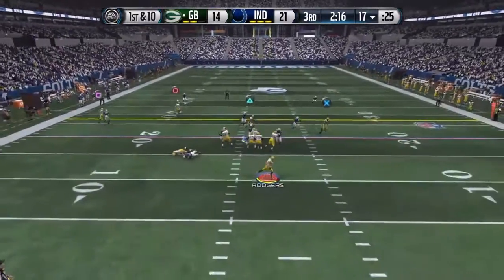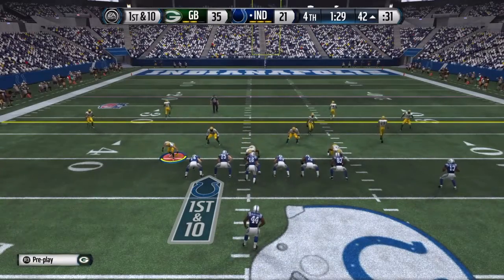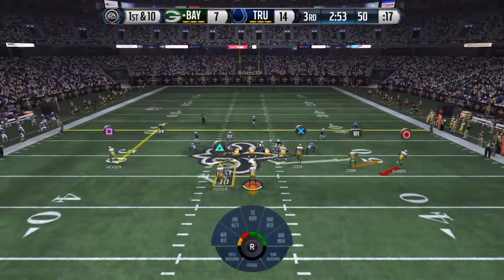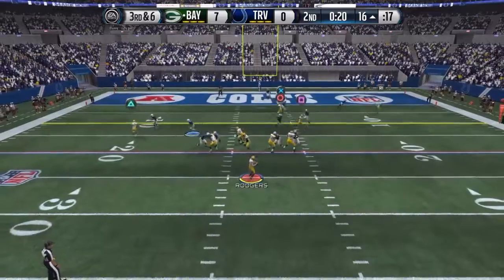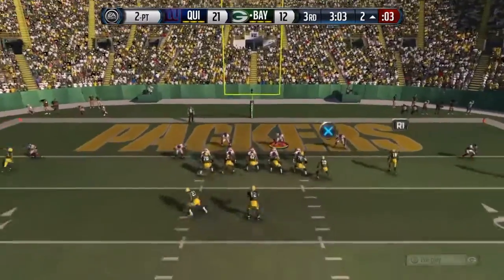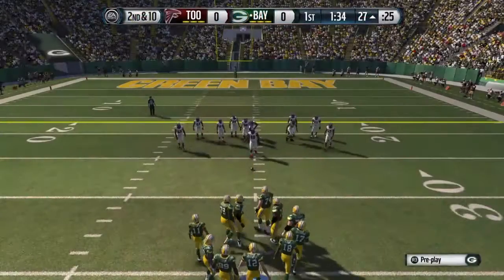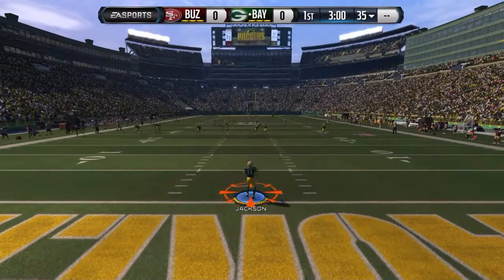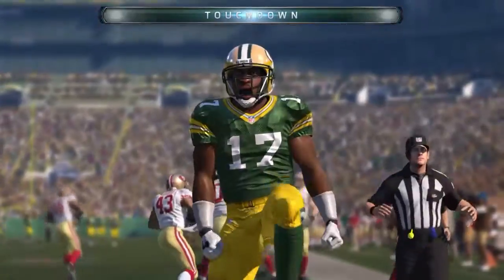MADDEN 15 Highlight Reel